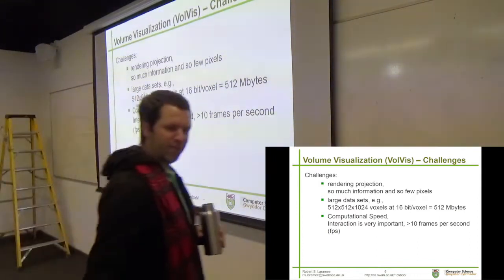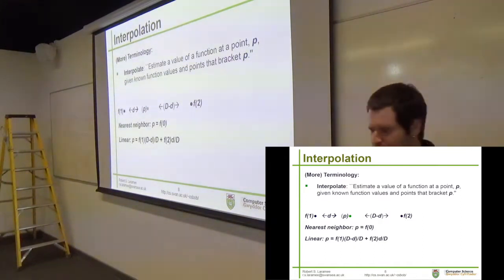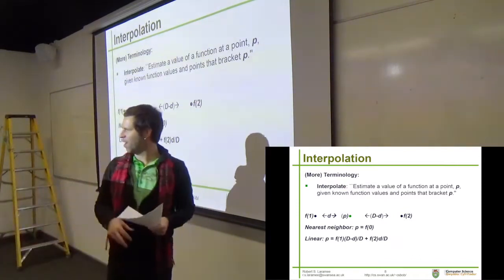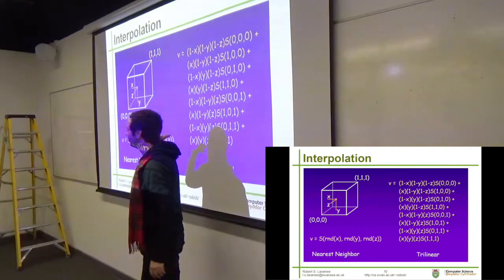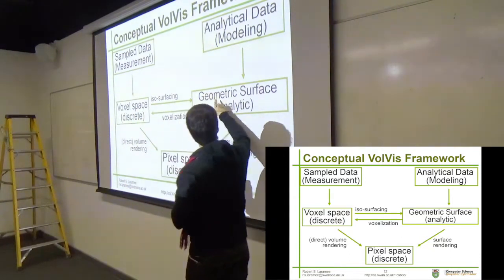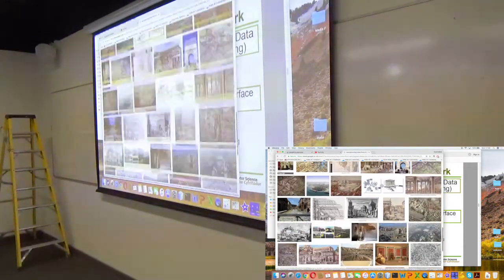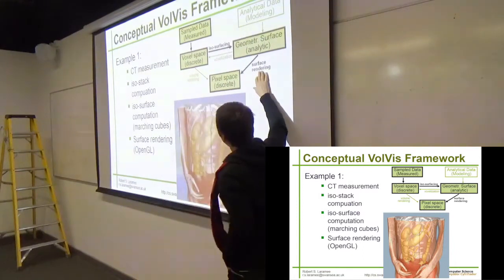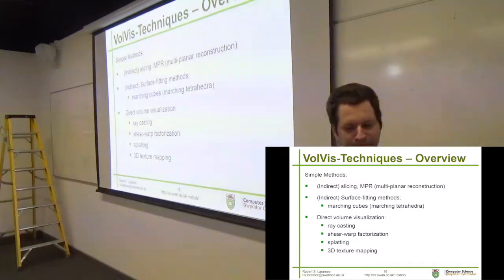Visualization Lecture 8.2. Cells, Voxels, Interpolation, The Volume Visualization Pipeline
We cover the basics of cells, voxels, interpolation, and the volume visualization pipeline.